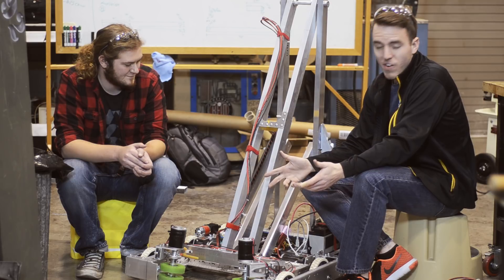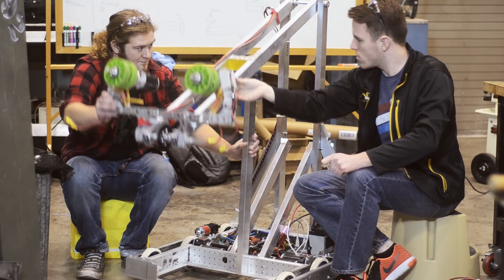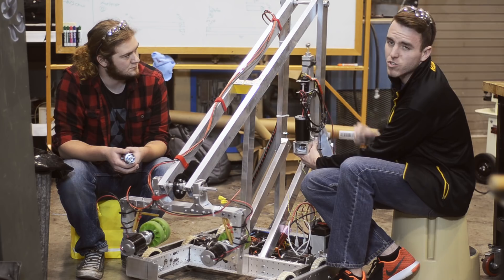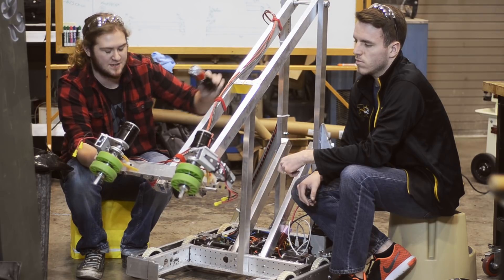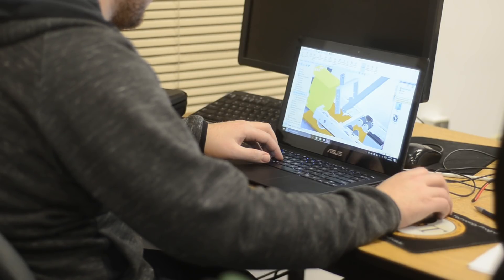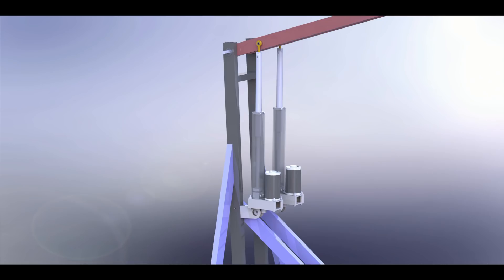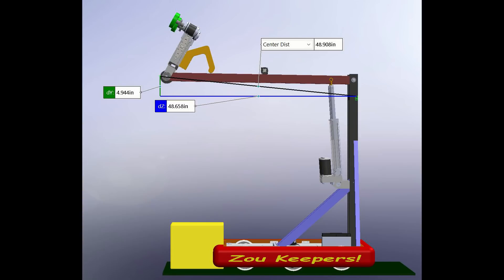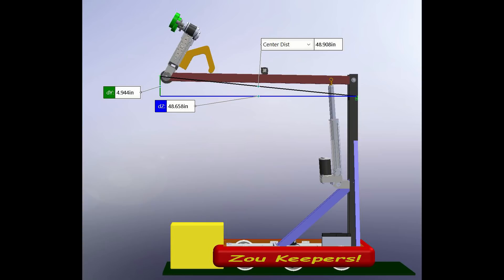Ri3D 2018 - Zou Keepers - Day 2 Recap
Zou Keepers have their intake prototype working successfully, and have their entire build drawn in CAD for easy assembly. Follow along as Zou Keepers builds their robot in 3 days!